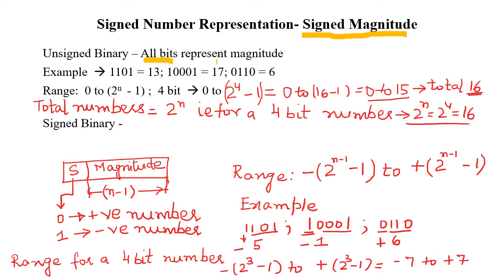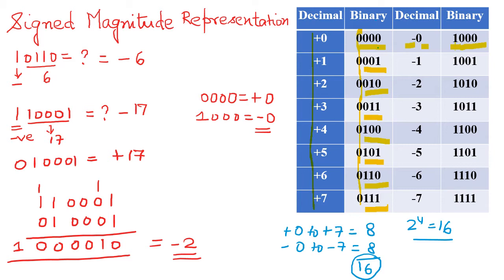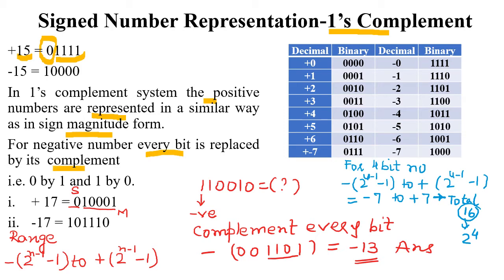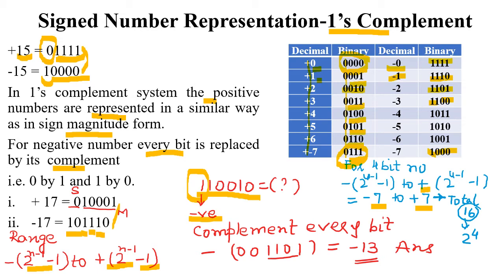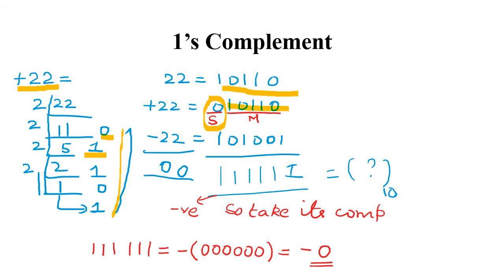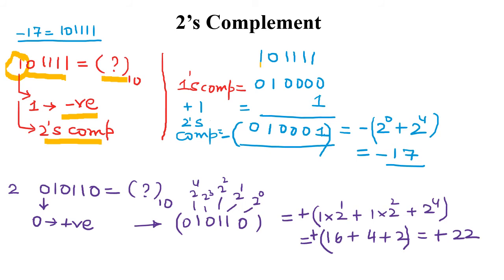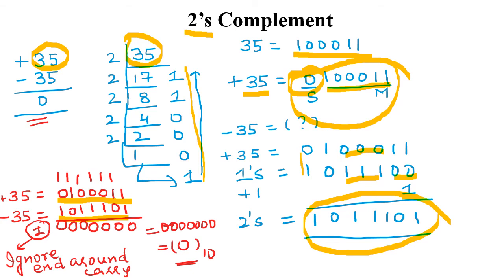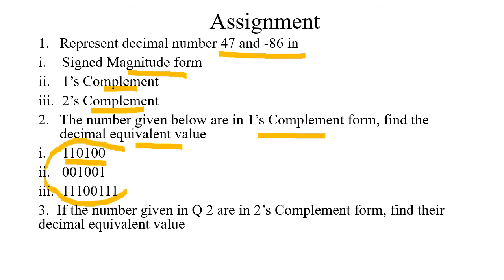EL 207 Unit 1 lect 6 Signed Binary representation Shalini Garg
Signed Magnitude; 1's Complement and 2's Complement representation